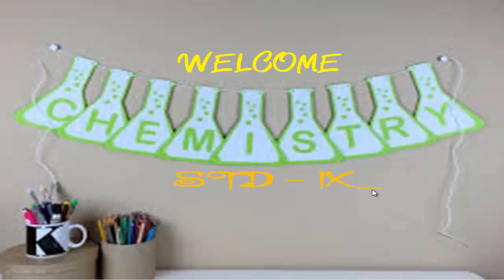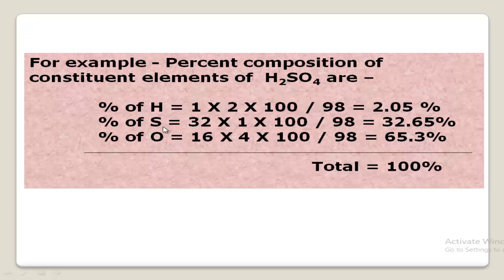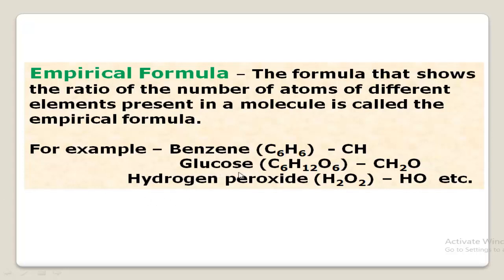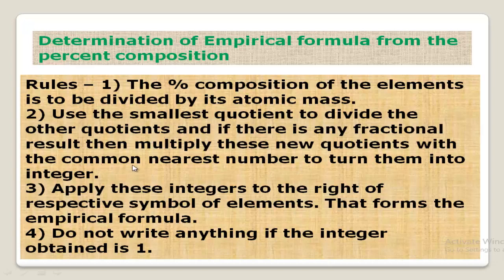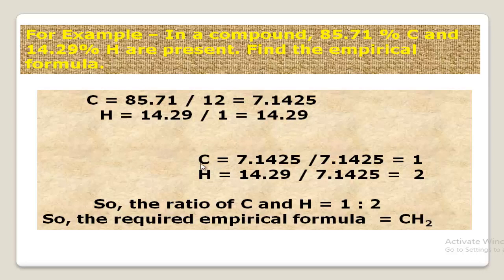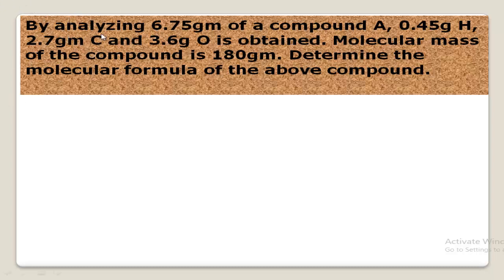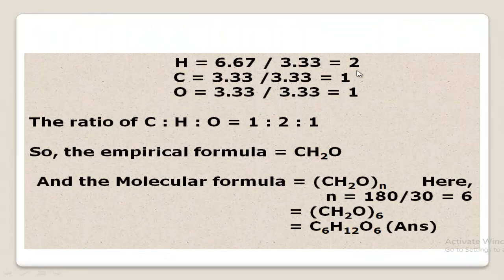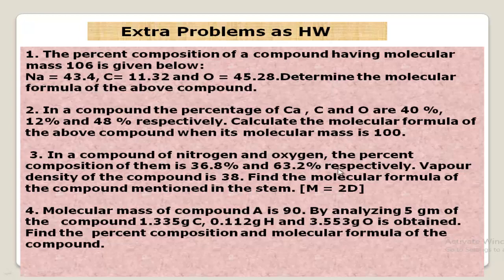STD - IX, subject - Chemistry, Chapter - 6, Lecture - 4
Determination of percent composition, empirical formula & Molecular formula